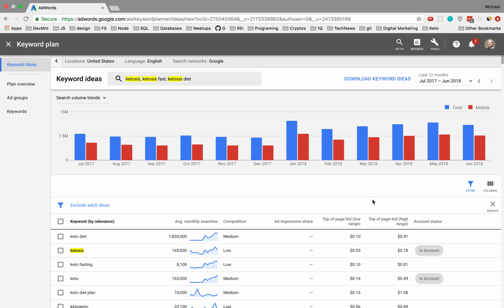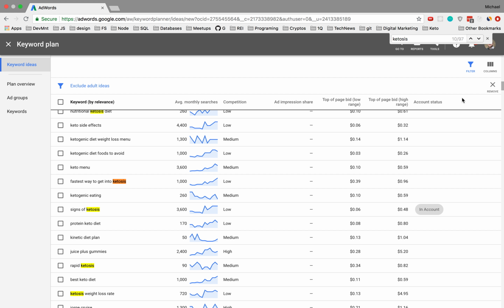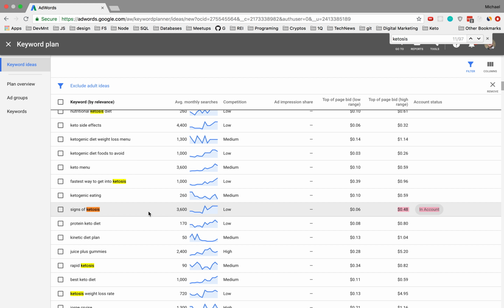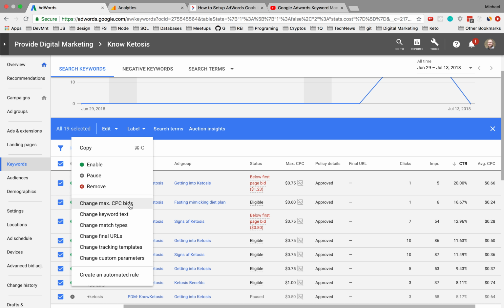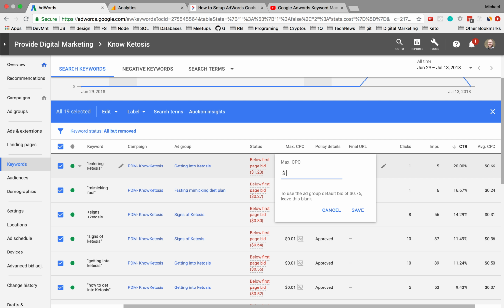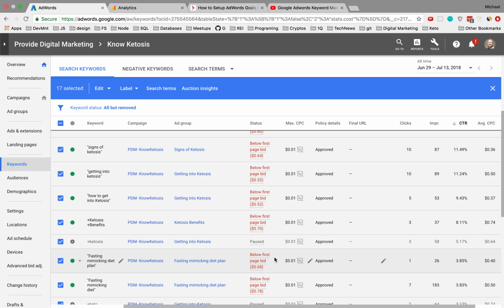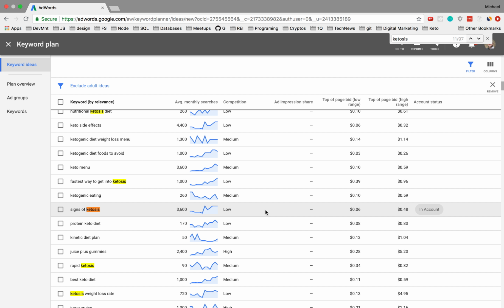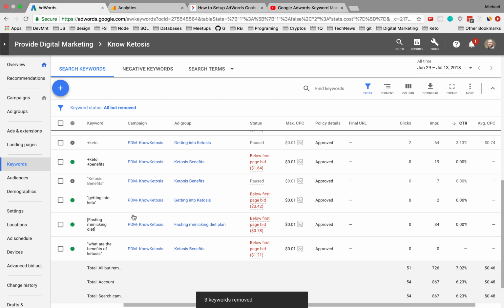Adjusting Keyword Max CPC with Keyword Planner